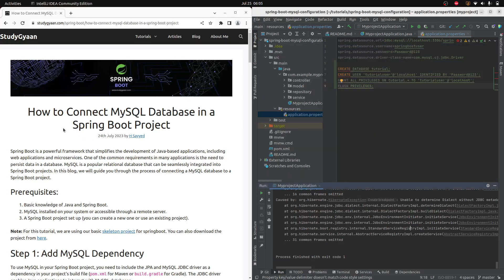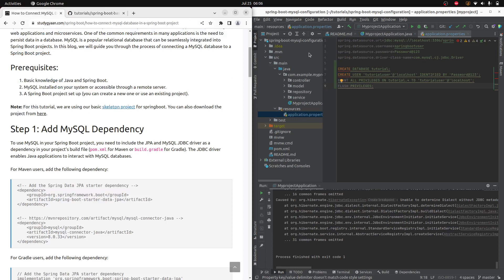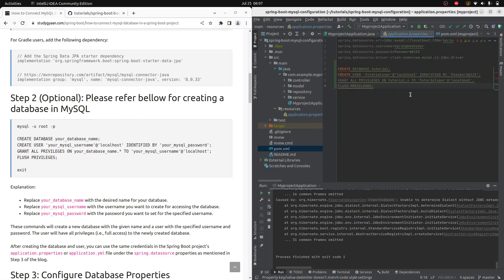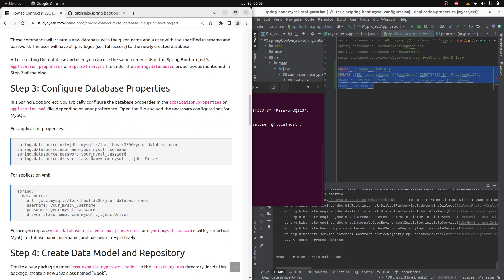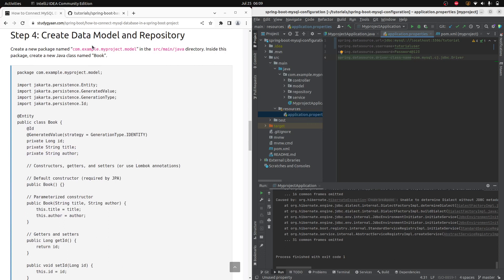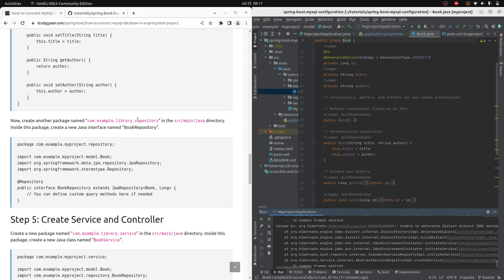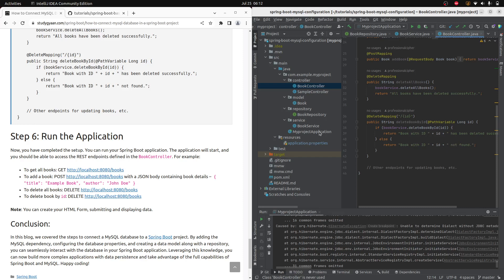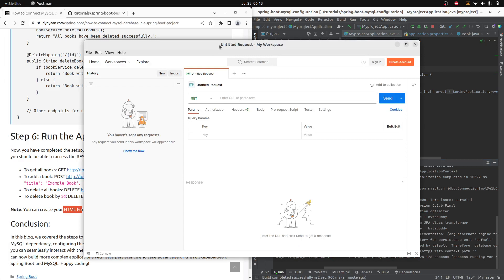How to Connect MySQL Database in a Spring Boot Project